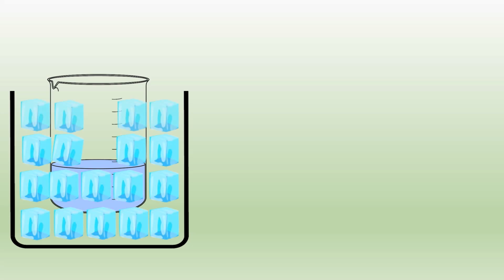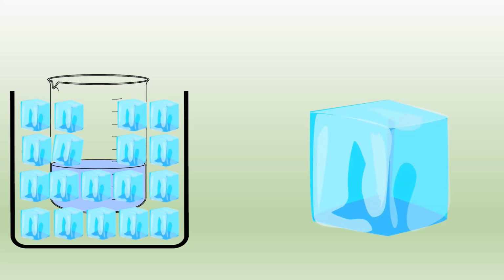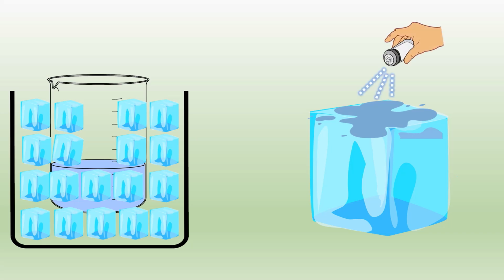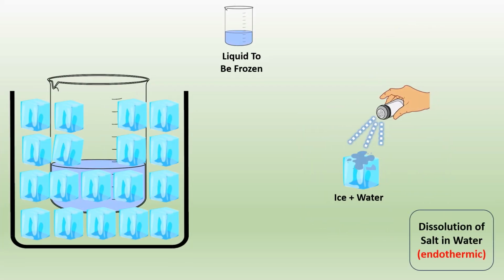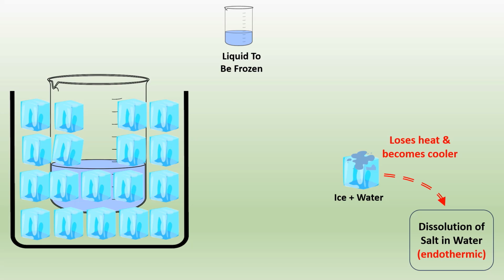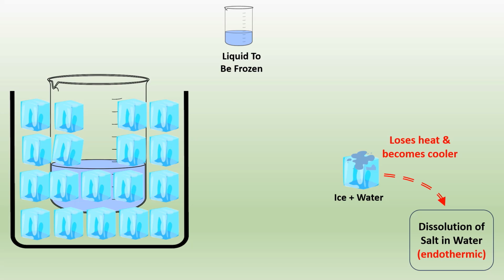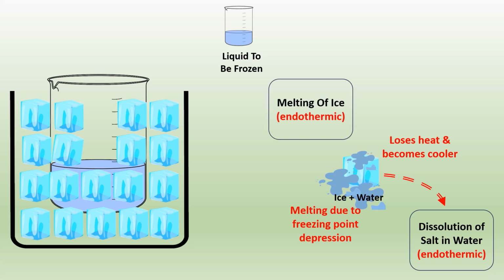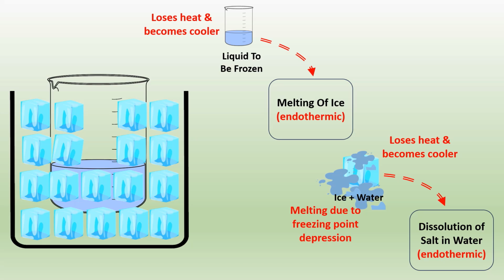Freezing Point Depression Experiments | Make Ice Cream With Ice & Salt| How Freezing Mixtures Work?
In this video we explain freezing point depression using various examples and applications. We also explain freezing mixtures. If you have any of the below questions, this video is for you.
- What is Depression in Freezing Point?
- Why Impurities reduces freezing point of water?
- Why Salt is sprinkled on snowy roads in winters?
- Why Ice cream vendors use salt to keep ice cream cold during summers?
- What is a freezing mixture?
- How freezing mixtures work?
- How salt can be used to make a freezing mixture?

All these answered with the help of demos, illustrations, experiments and explanations.

TIMESTAMPS
00:00 Intro
00:46 What is Freezing Point Depression?
00:57 Why impurities cause depression in freezing point?
01:33 Why salt is sprinkled on snowy roads during winter?
03:11 How ice cream vendors keep ice-cream cool using salt?
03:23 Making ice cream using salt and ice
05:21 How freezing mixtures work?